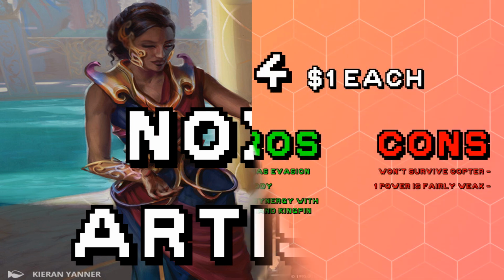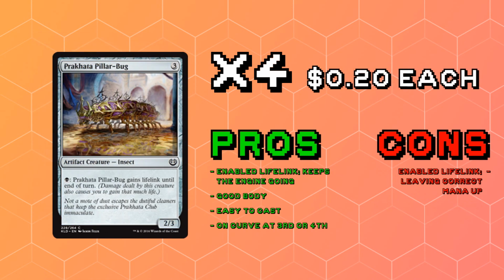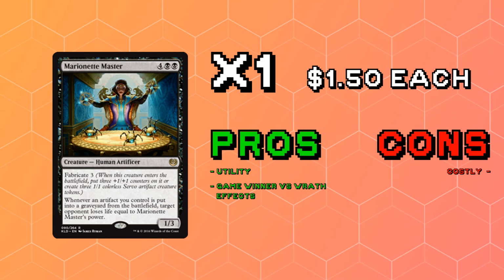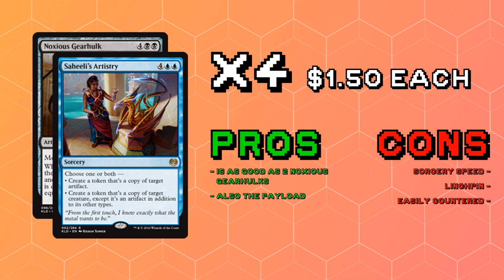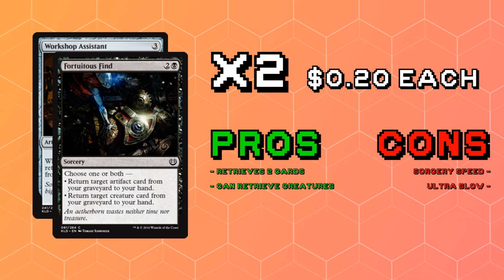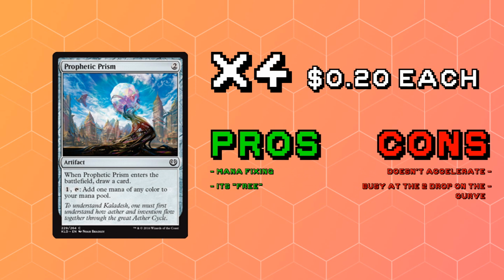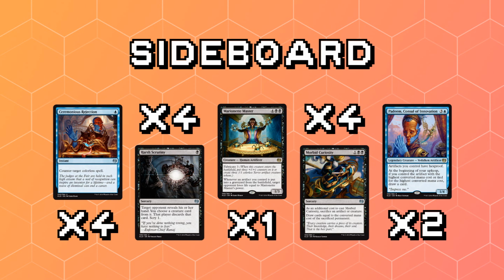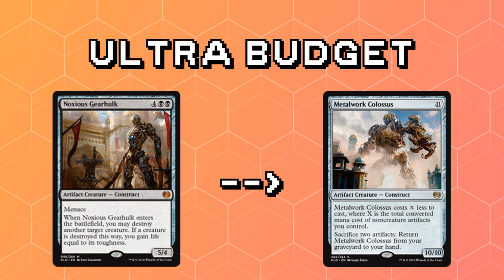MTG Budget Kaladesh Deck - Noxious Artistry ($72)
**Edit! Hey guys please note the Glintnest Crane and Contraband Kingpin combo does not work as described! The cards that are meant to be paired here are Contraband Kingpin and Prophetic Prism for a slightly less cooler affect!

Looking for something to do with your spare Kaladesh cards? This is that deck!

Taking a bunch of cheap under played cards from the Kaladesh block, adding in the superstar that is the Noxious Gearhulk and then a little magic that is card selection and you get Noxious Artistry.

This deck is a fun casual deck that relies on setting up an engine to fish for your bomb cards. The best part is if you fail to Set us up the bomb you can use your engine to fish for those parts again ('Cause we're playing 4 ofs of each!)

Main Deck:

Creatures:
4x Workshop Assistant
2x Scrapheap Scrounger
4x Glint-Nest Crane
4x Contraband Kingpin
4x Prakhata Pillar-Bug
4x Self-Assembler
1x Marionette Master
4x Noxious Gearhulk

Spells:
1x Underhanded Designs
2x Fortuitous Find
4x Saheeli's Artistry

Artifacts:
4x Prophetic Prism

Sideboard
4x Ceremonious Rejection
4x Harsh Scrutiny
1x Marionette Master
4x Morbid Curiosity
2x Padeem, Consul of Innovation

Art Assets Credit of Wizards of the Coast